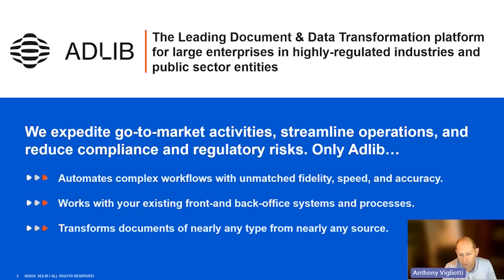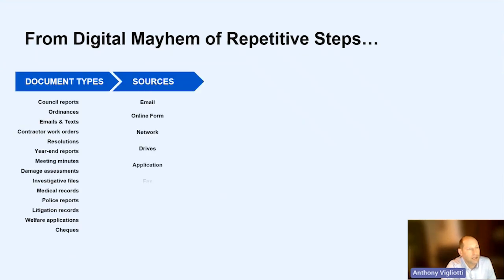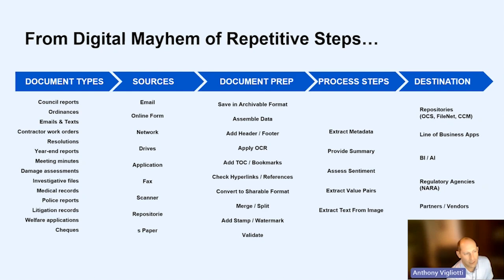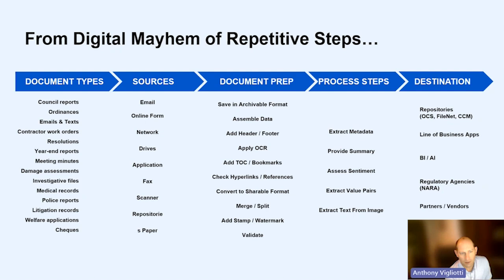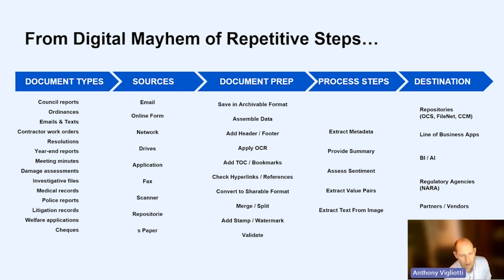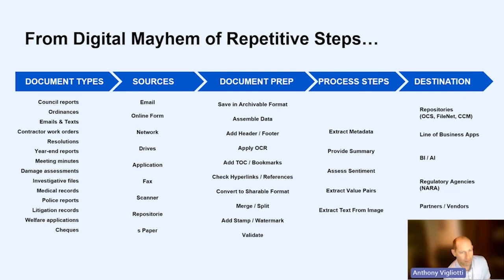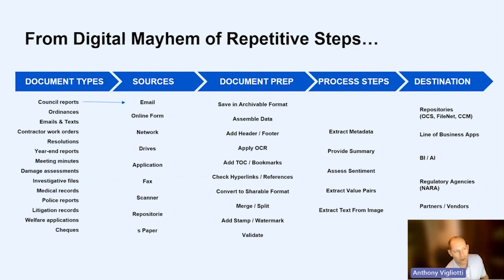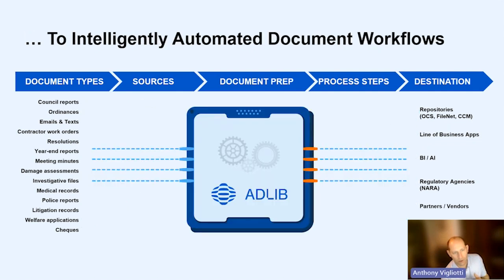CPO's Corner - Connecting the Unconnected - Adlib as Middleware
Adlib acts as middleware, bridging the gap between a customer's various document sources (such as email, fax, network shares, or business applications) and their destinations, like regulatory submissions, CRM, or ERP systems. It focuses on automating the processing of mission-critical, high-volume, and repeatable documents to ensure compliance with regulatory requirements and streamline business workflows. By eliminating manual, error-prone steps, Adlib automates complex tasks like OCR, document assembly, hyperlink formatting, and compliance validation, allowing organizations to efficiently prepare, extract value from, and route documents while integrating seamlessly into existing systems.

Additional Resources:
🌐 The Rise of Automation-Enabled ECM: Why Static Storage Is No Longer Enough
🌐 Is Your ECM Smart Enough for AI?